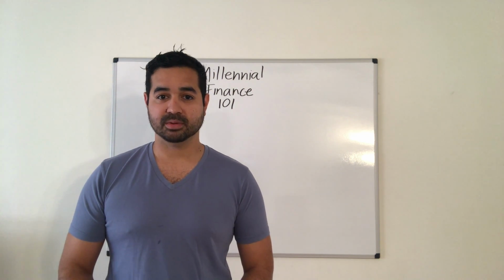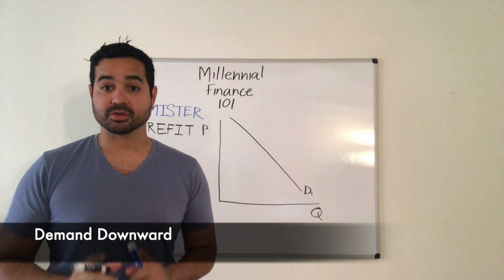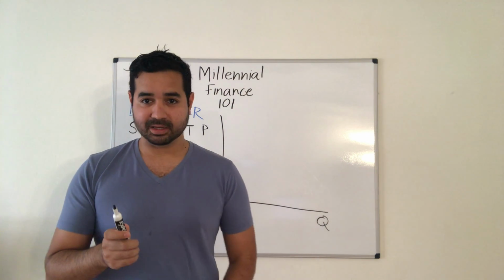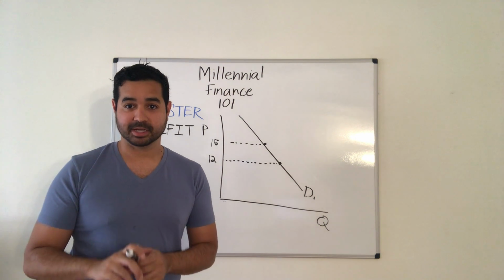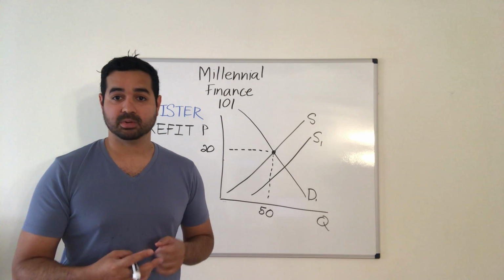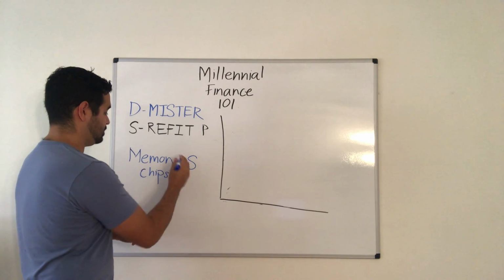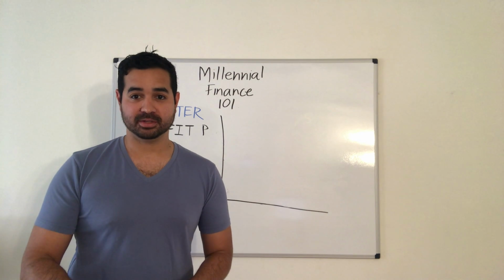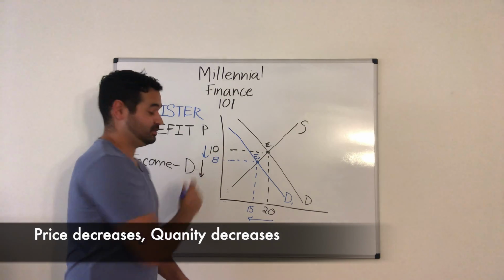SHIFTING THE SUPPLY AND DEMAND CURVE | One Shift | Finding New Equilibrium, Price and Quantity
I spent 10 years tutoring economics at the college level and am excited to share some of my tricks and tools to help you pass your class. I know learning remotely is hard, especially during COVID, but also because there is no one to answer you questions. As a result, I wanted to offer a series of comprehensive, 10 minute mini-sessions about the most common economic problems you'll see in your economics class to help you ace your exams!

Here we discuss factors that affect either the supply or demand curve, and we make conclusions about price and quantity.

I also provided several practice problems at the end, ranging from easy to difficult, as well as provide a step by step commentary on choosing the best answer and how to eliminate wrong options.

This fifth episode is about the law of supply, and what causes it to be upward sloping. We go into the difference between a change in supply and a change in quantity supplied, as well as the accompanying graphs. Then we have three practice questions with commentary on how to tackle and eliminate wrong answers.

Visit me at RentInADay.com.